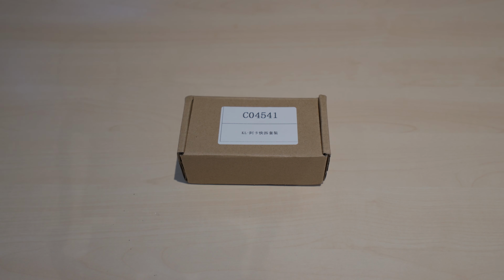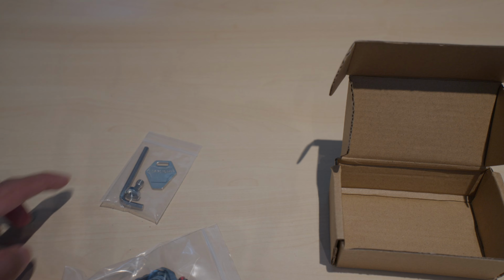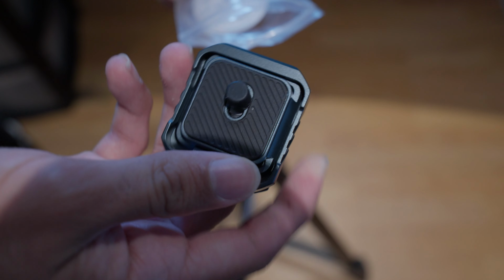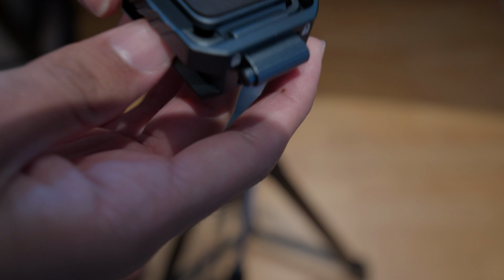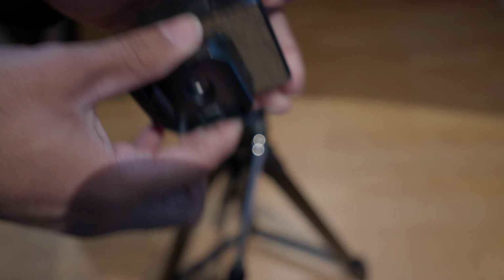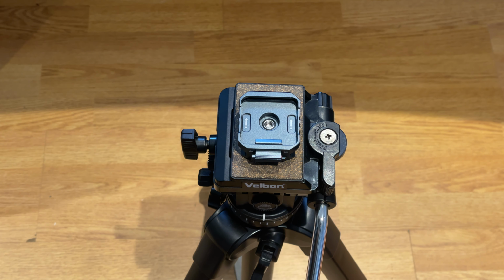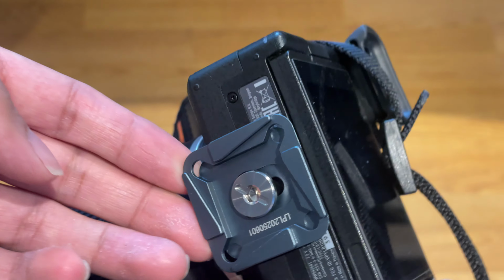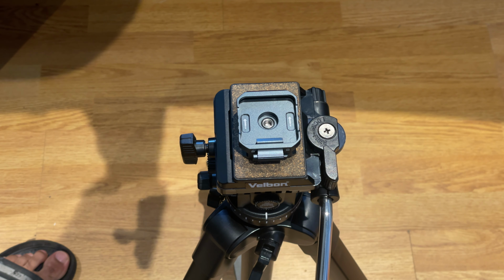Leaplight Quick Release Plate - Unboxing and Review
Song: NIVIRO - Dancefloor Dreamer